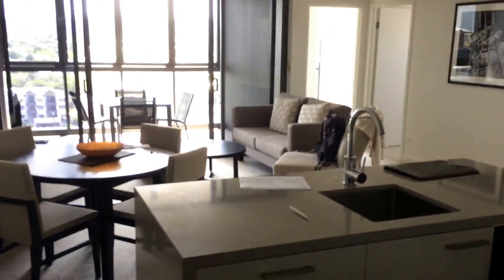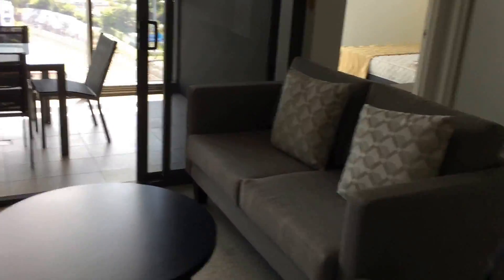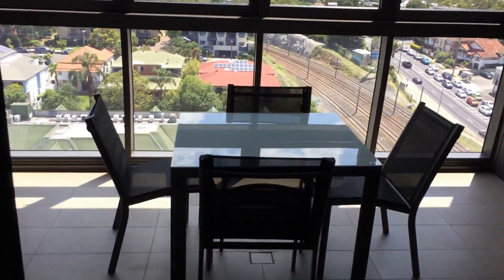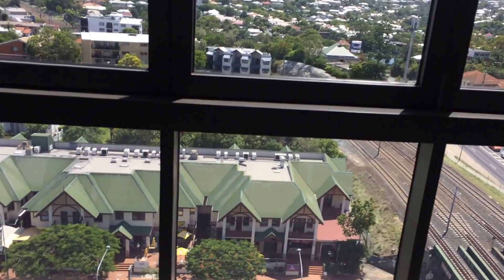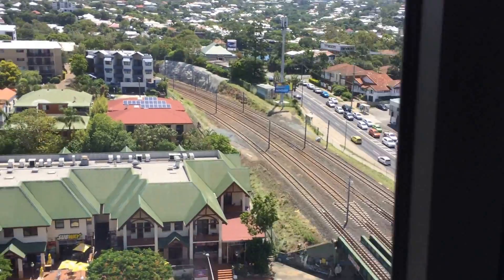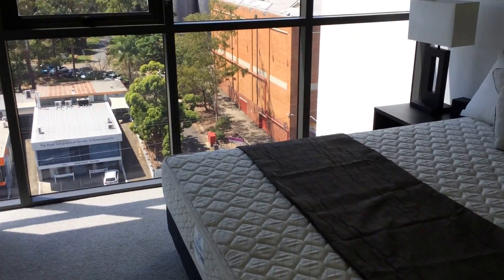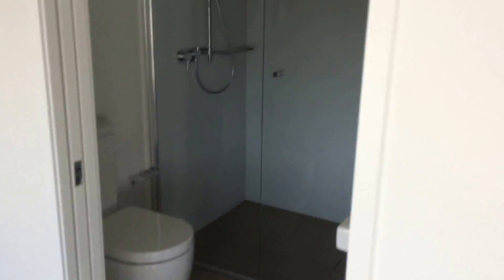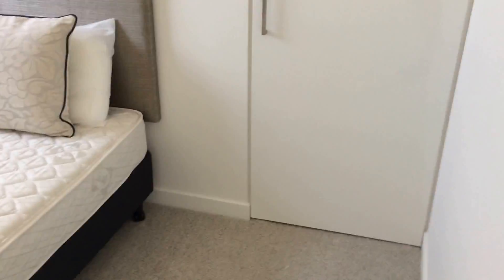Milton New Apartment